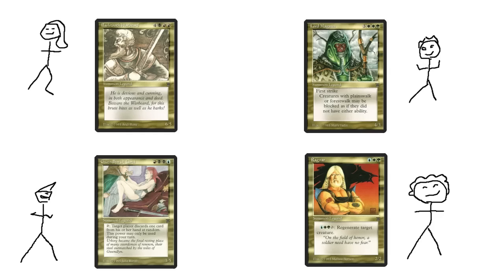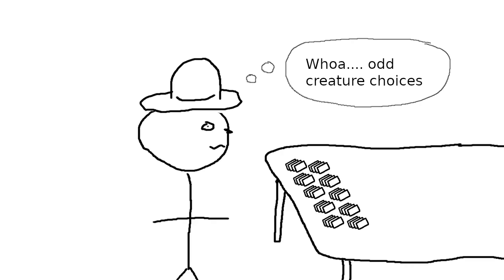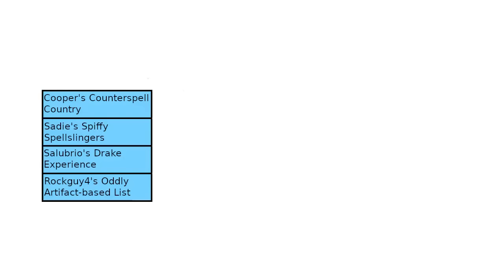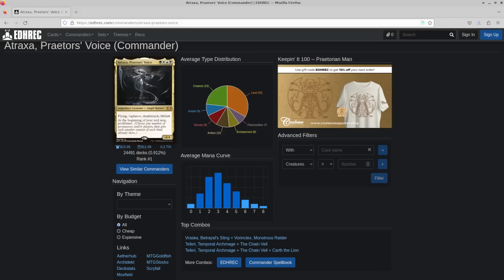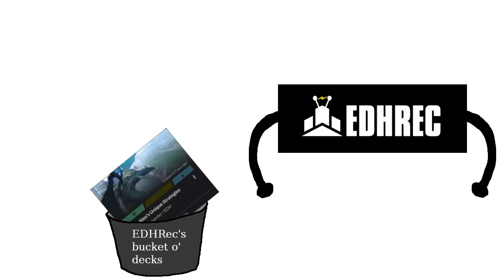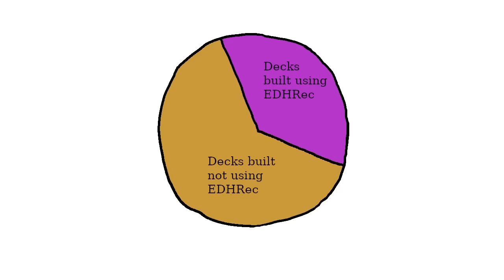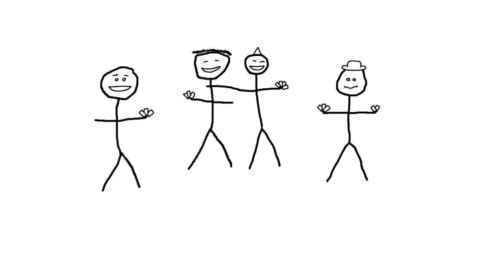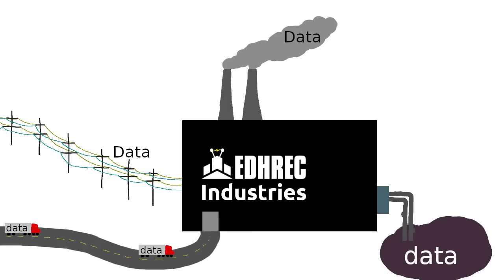The EDHRec Effect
Written, edited, and expertly illustrated by Alex Hutchinson
Rummaging performance by Mr. Hans

0:00 Intro to EDH
2:01 Deckbuilding Process
5:33 EDHRec Effect
9:10 Resulting Issues